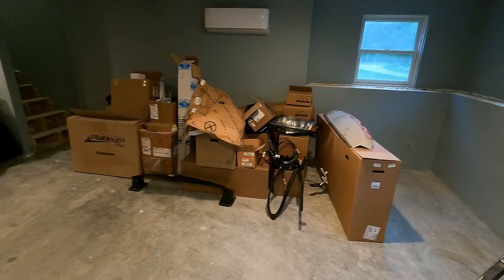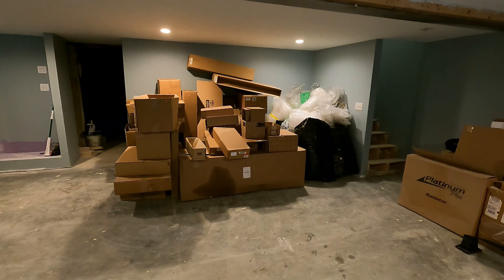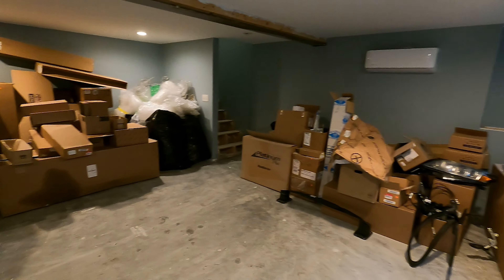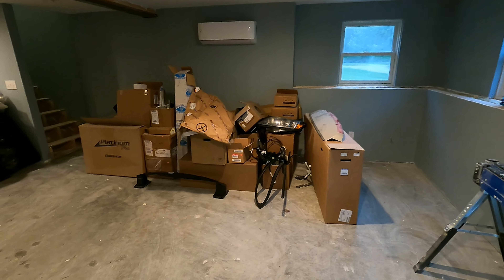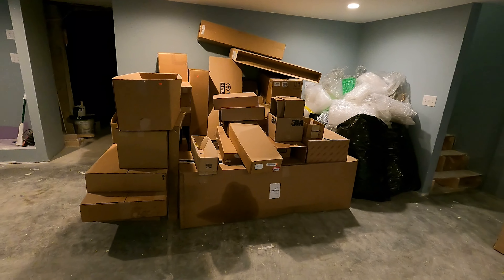Watch this before selling used car parts on eBay! 1struggle when parting out cars for profit!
This video is about my biggest issue when I part out cars and sell used car parts on eBay! This is probably every ones biggest issue when it comes working from home when you are selling car parts online. I show you what gets in my way and how hard it is to be organized. If you want to part out cars for money and make money from home this is a great business, but make sure you do your research first and watch this video.

If you are interested in what it takes to make money online by selling car parts and parting cars out, please subscribe, I have put out a lot of videos showing you what I go through to grow my business.

Filmed with:
GoPro Hero 9
Neewer 660 Lighting
GoPro Mount
Vanguard Tripod

Amazon Links are associate links and I will receive a small portion of any sales